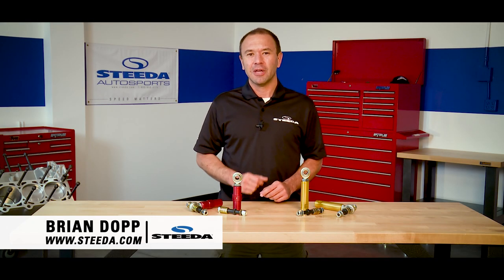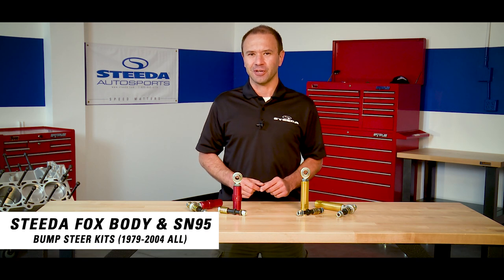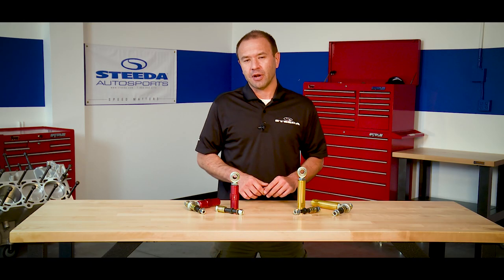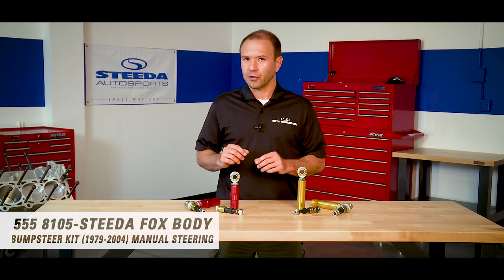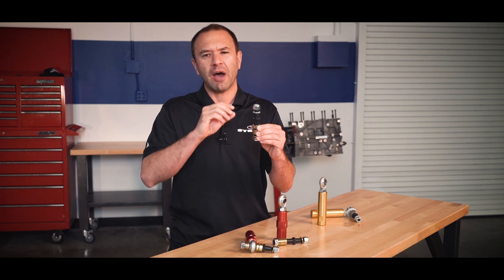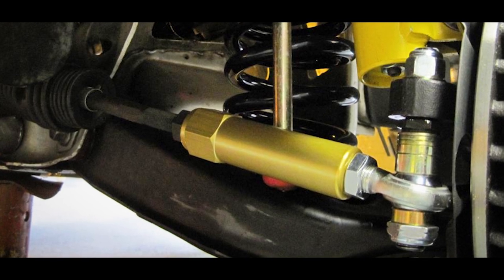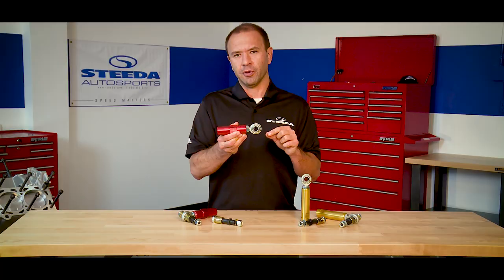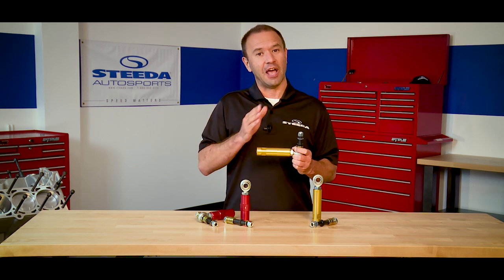STEEDA Bump Steer Kit Fox Body & SN95 Mustangs 1979-2004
If you have substantially lowered your vehicle chances are you have introduced bump steer. What is bump steer? Bump Steer is changes in toe caused by suspension movement.

Every car has bump steer, however when you lower the vehicle you increase the amount of bump steer that occurs, if this becomes excessive you will begin to notice some unwanted vehicle driving characteristics.

When you turn your steering wheel you are essentially changing the toe of the wheels to turn the vehicle. Excessive bump steer is undesirable because it introduces unwanted steering inputs which means the suspension is steering the car instead of the driver.

If your car is lowered and has tracking issues and less predictable steering behavior, you need a bump steer kit.

In addition, our bump steer kit makes a great service replacement for your worn out, high mileage outer tie rods even if you do not have excessive bump steer issues.

Pick up a bump steer kit today and refresh your outer tie rods and improve your steering.

Steeda's Bump Steer Kits will allow you to correct your bump steer geometry and can do so without requiring you to drill or modify your vehicle spindle.

Purchase these parts directly from Steeda:

MPN:
Part:

Steeda Mustang Bumpsteer Kit (79-04 w/ Manual Steering Rack)  555-8105